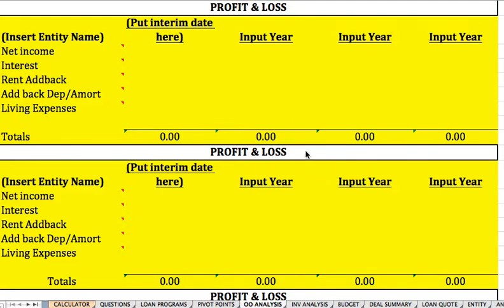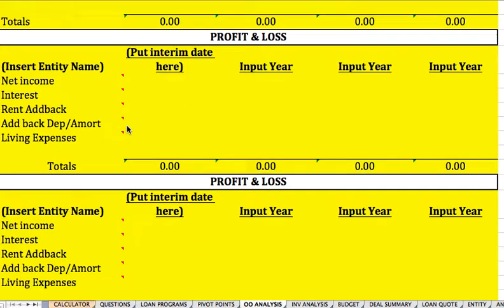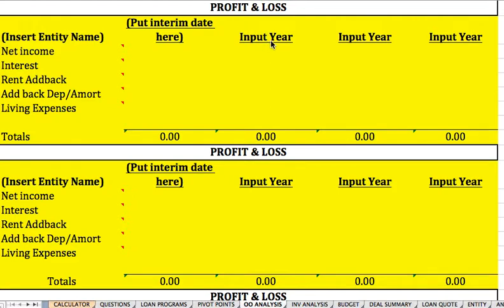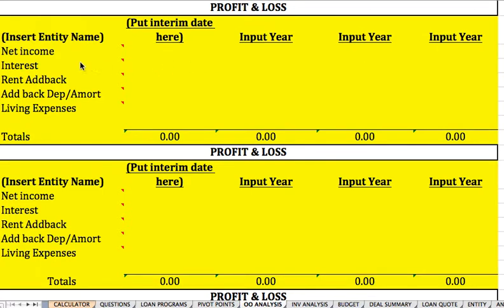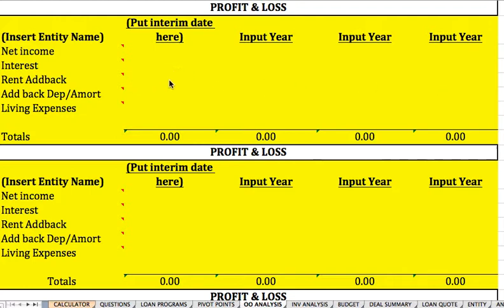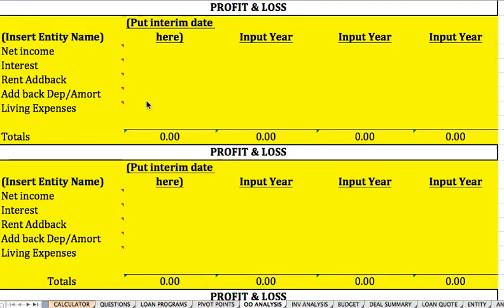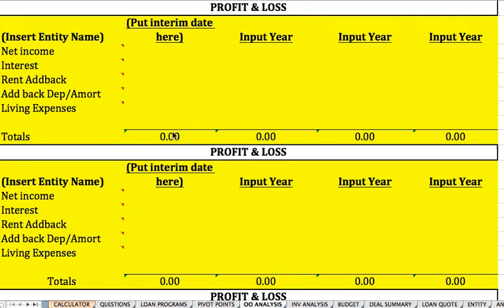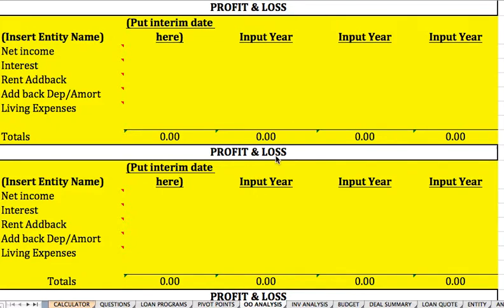Analysis: Business Cash Flow